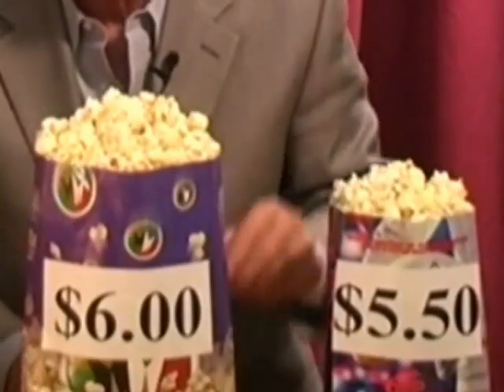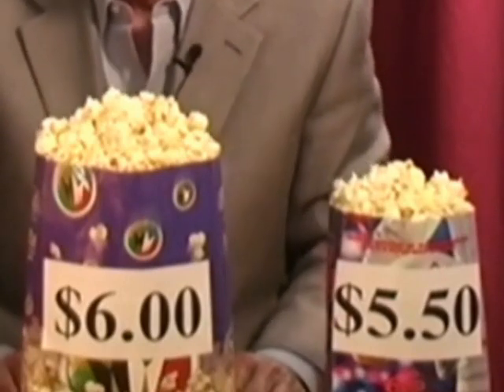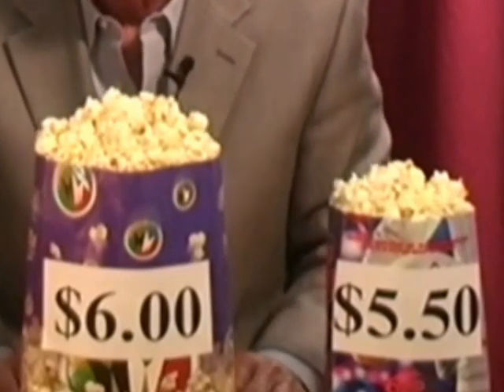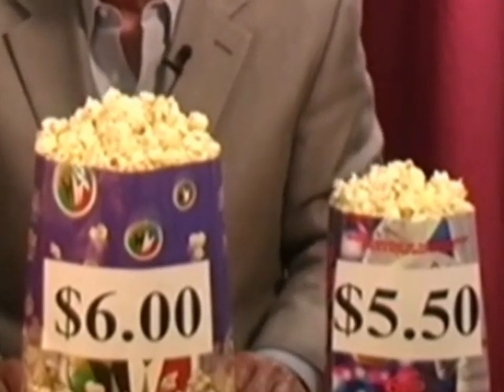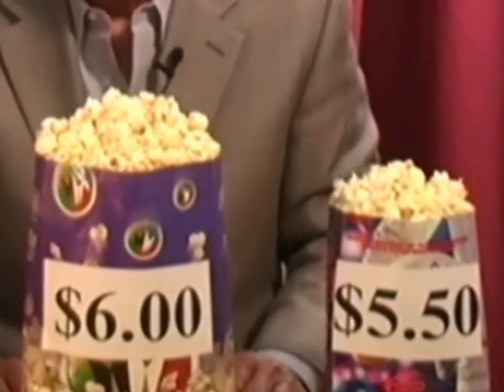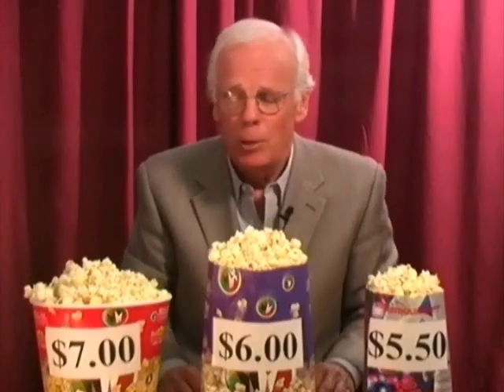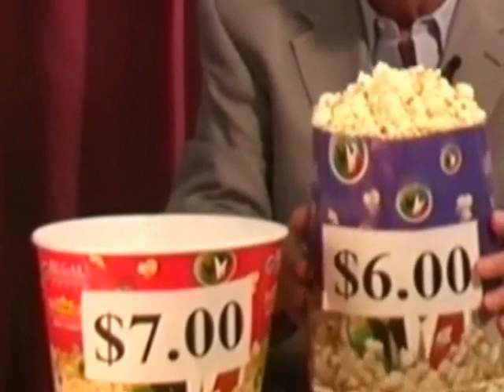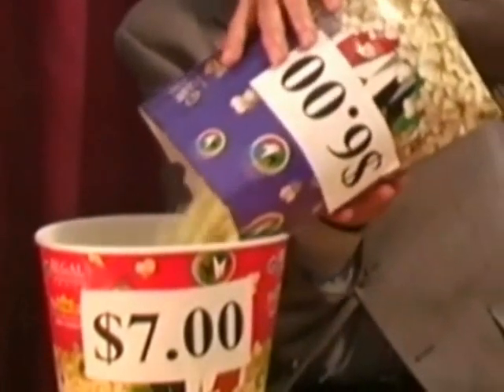Popcorn Demo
A demonstration from Professor McKenzie's new book, "Why Popcorn Costs So Much at the Movies"